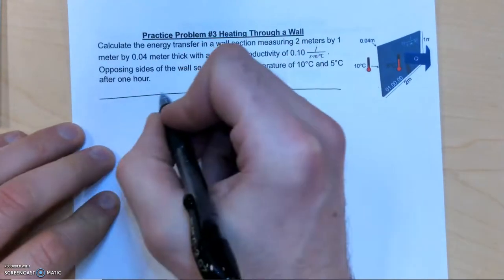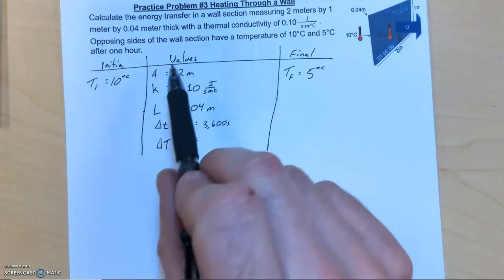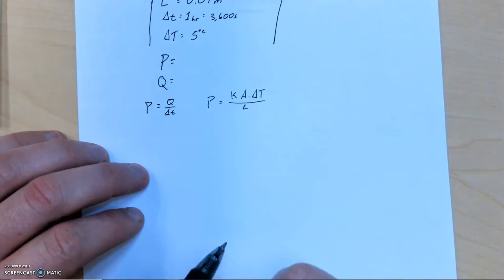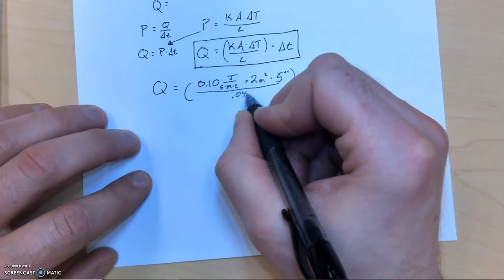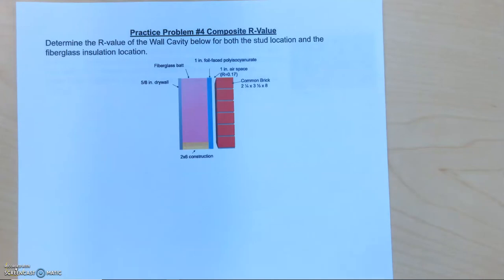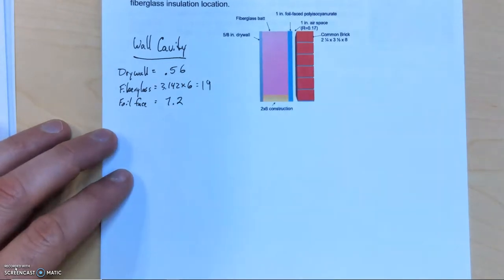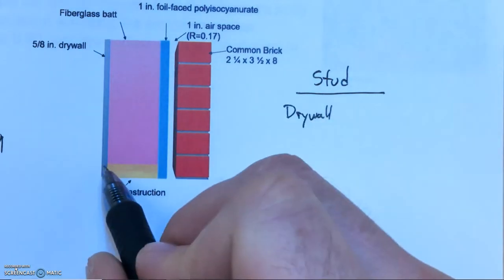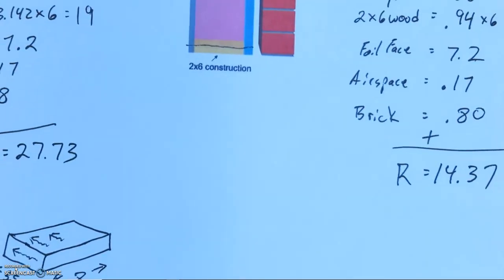1.3.3 Thermodynamic Problem 3 & 4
PLTW POE Thermodynamic example problems and how to do them.